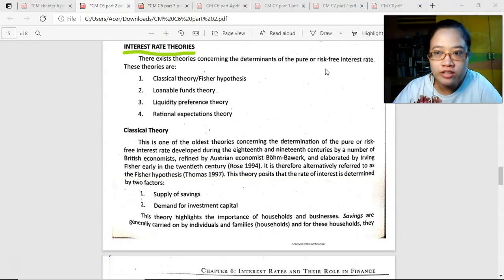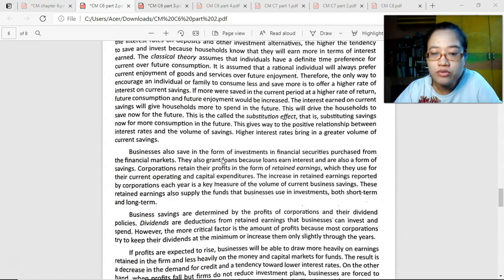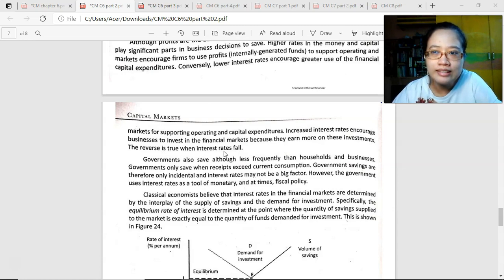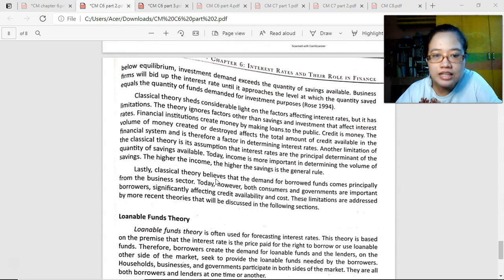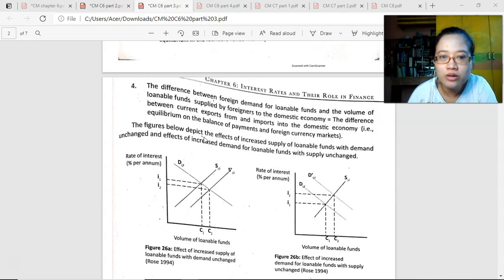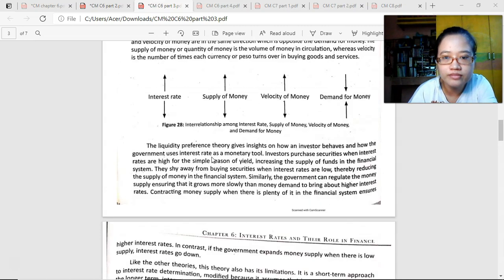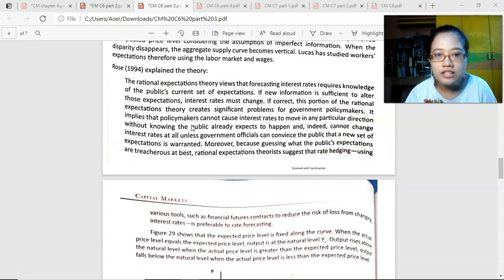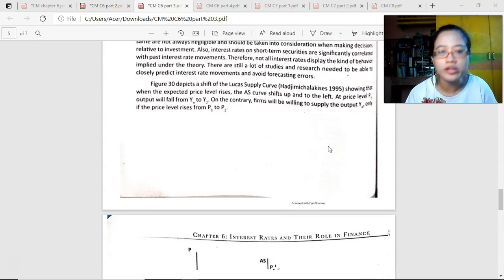Capital Markets. Interest Rates and their role in Finance (3/5) Interest Rate Theories.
Material: Capital Markets by Norma Dy Lopez-Mariano